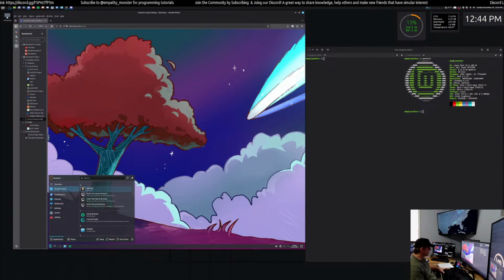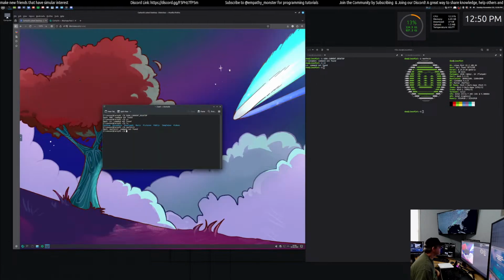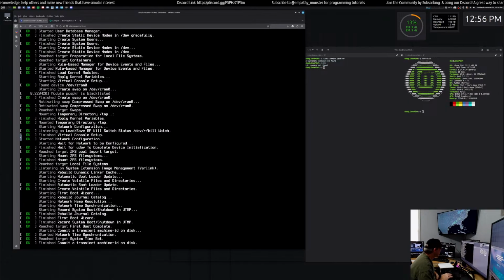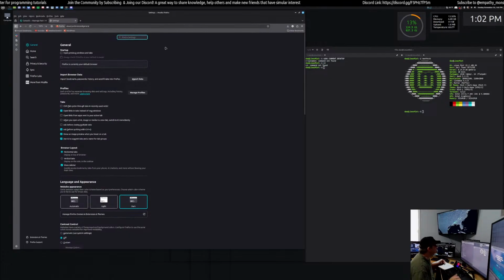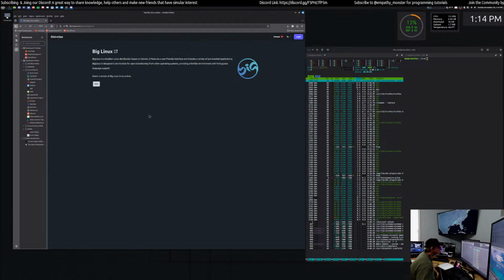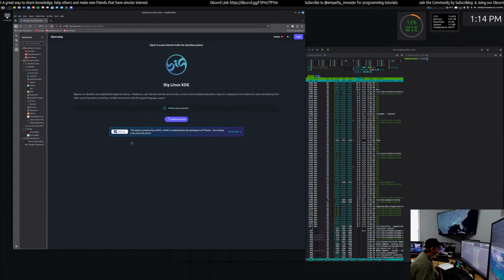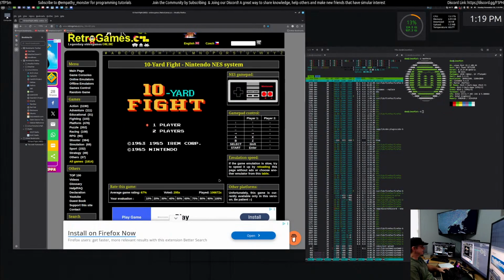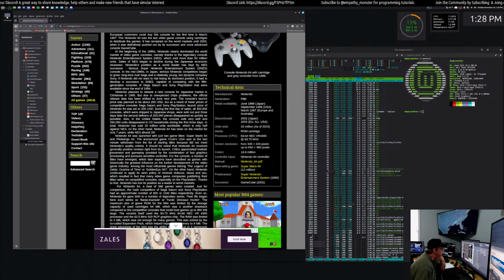Help this Linux Noob Live Stream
Welcome to the stream! Today we’re diving into the world of Linux — exploring commands, customizing desktops, and answering your questions live. Whether you’re brand new to Linux or a seasoned sysadmin, there’s something here for you.

💻 What to expect:
- Live walkthroughs of essential Linux commands
- Tips for customizing your distro
- Troubleshooting common issues
- Q&A with the community

 Stream Highlights:
- Beginner-friendly explanations
- Real-time demos
- Interactive chat participation